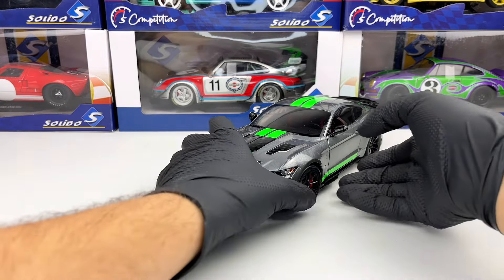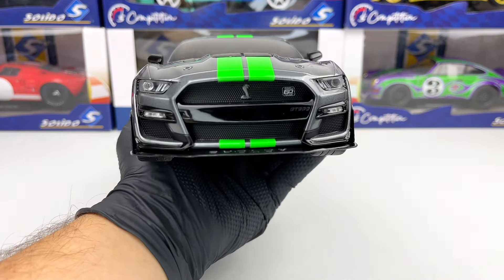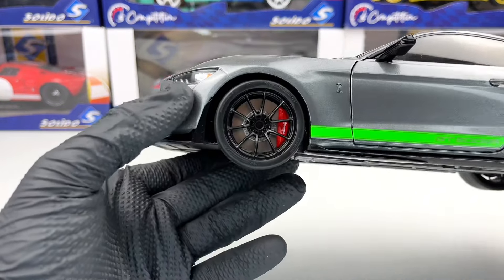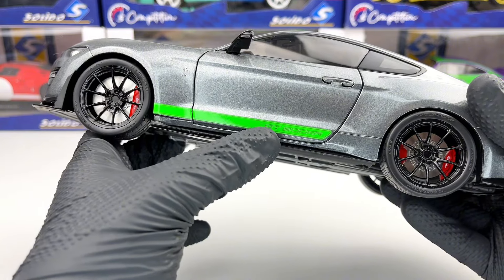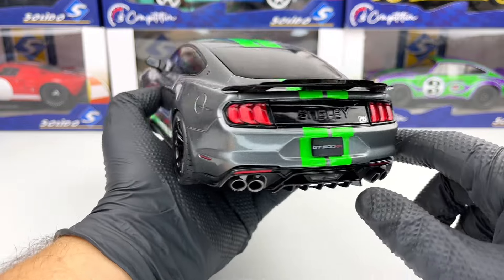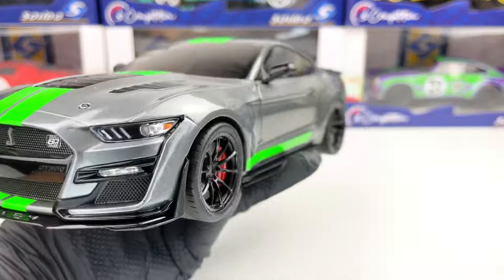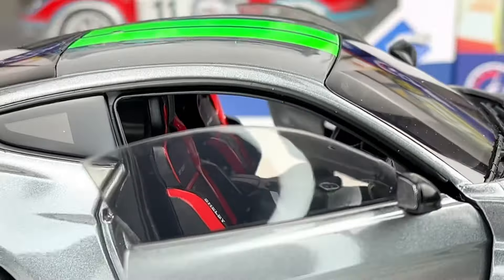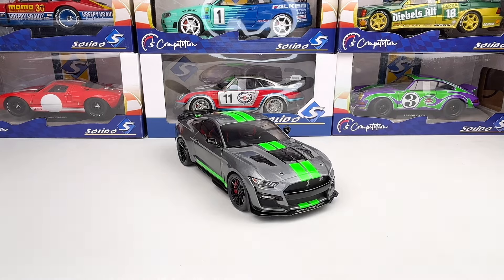Power Unleashed: Ford Shelby Mustang GT500 (2020) 1:18 Solido Review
Prepare to be captivated by the raw power and iconic design of the Ford Shelby Mustang GT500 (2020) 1:18 Solido diecast model car in our comprehensive review. This video takes you on a thrilling journey through the heart of American muscle, showcasing the GT500's aggressive styling and high-performance capabilities. From its muscular stance to its meticulously crafted details, every aspect of the GT500 captures the essence of Shelby's legendary Mustang lineage. Limited to a select number of collectors, this Solido model faithfully embodies the GT500's legacy of dominance on the road and track. Whether you're a diecast enthusiast, muscle car aficionado, or simply appreciate automotive excellence, this review offers an exhilarating look into the world of American muscle.